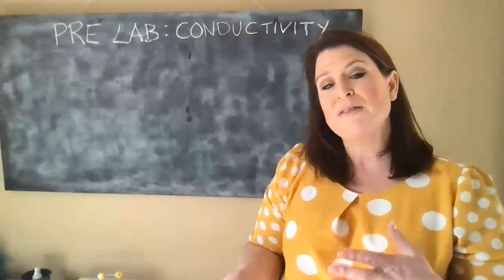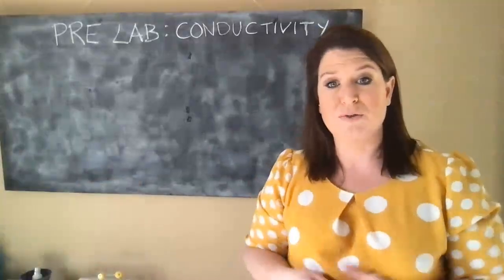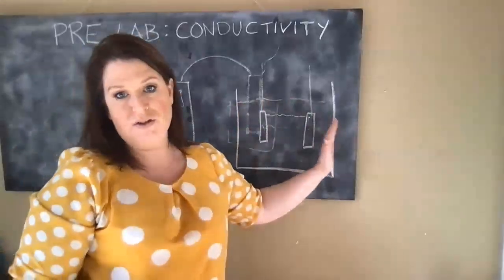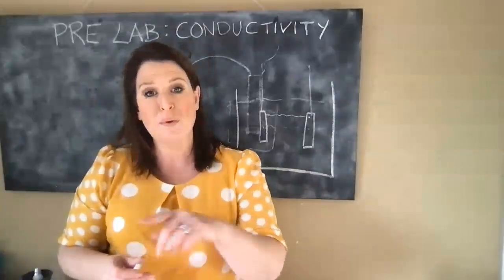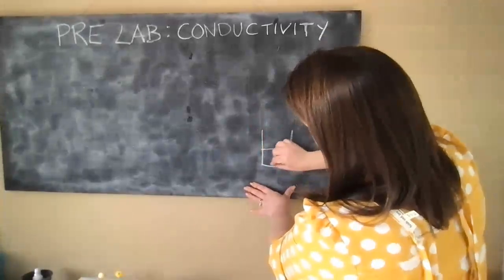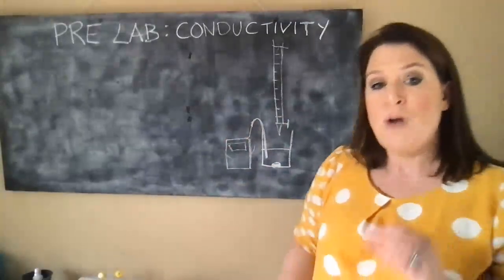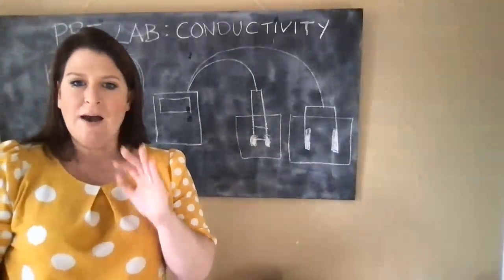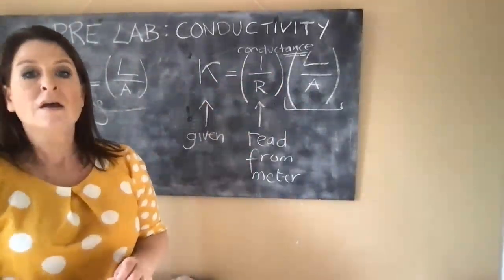CH202-3 25 26 S1 Pre Lab Discussion